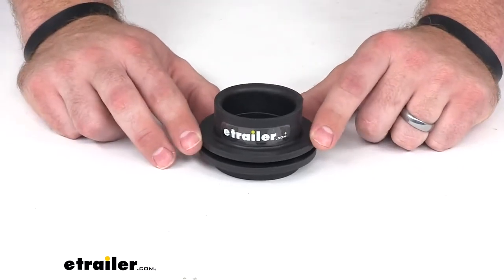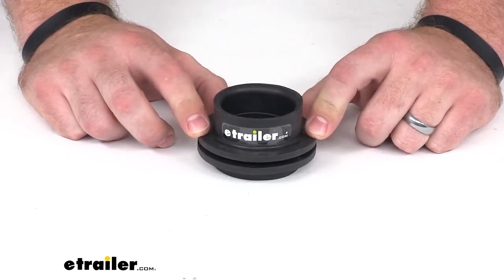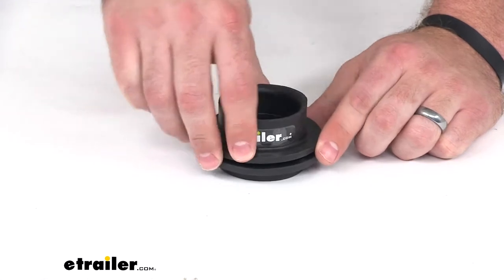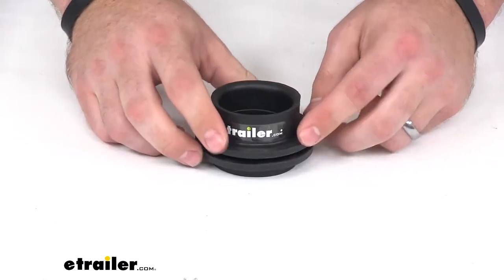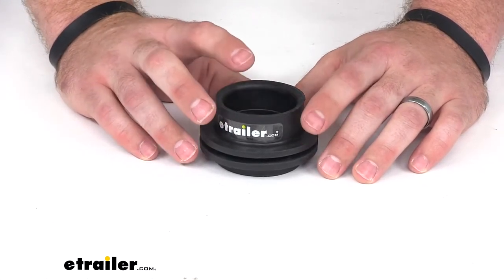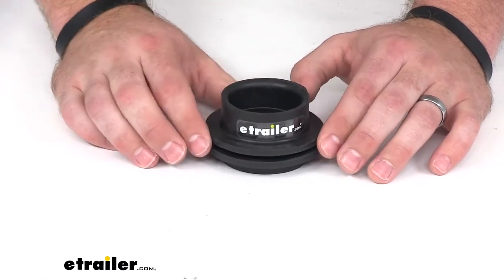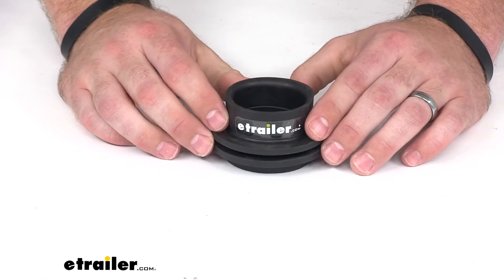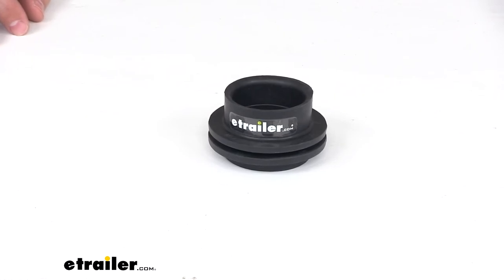etrailer | Review of Valterra RV Sewer - Toilets and Parts - F02-2105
Hi there. I'm Michael with etrailer.com. Today we're taking a look at the Valterra rubber tank grommet. This is a one and a half inch rubber tank grommet to be used with polyethylene holding tanks. It does require a two and a half inch tank hole. Once you have that hole made, you can simply push this down into the hole, making sure that the edges of the hole line up with this gap here, this ridge in your tank grommet.

Once you have the grommet in place, you can go ahead and install your drain pipe, making sure that it goes inside the tank grommet, and then you can seal it with a hose clamp. The hose clamp is not included with this product, however, it can be easily found at most hardware stores. The purpose of the tank grommet is to make that seal nice and tight so that you don't get any gases leaking, which could be unpleasant and potentially harmful. And that's going to complete our look at the Valterra rubber tank grommet.